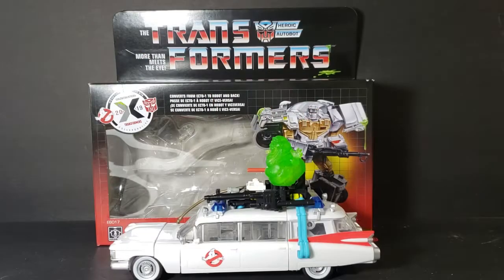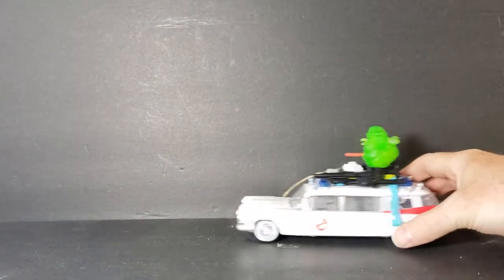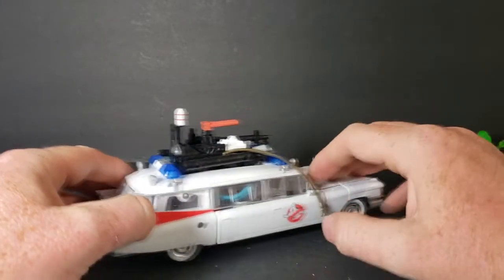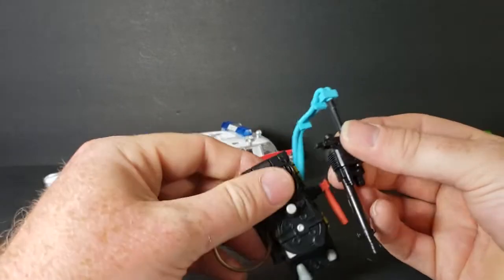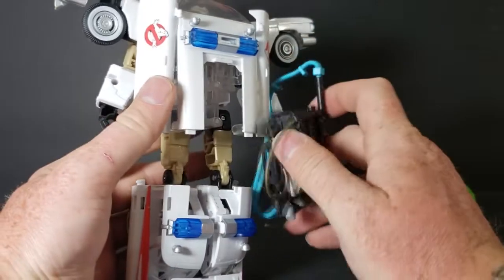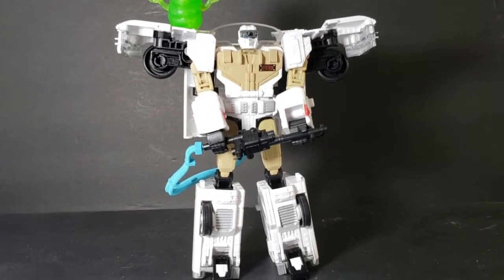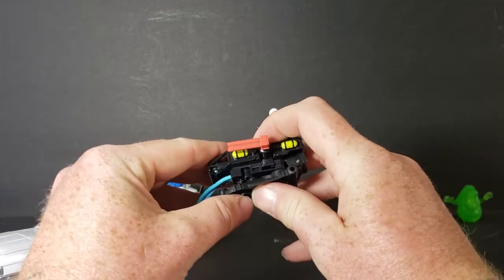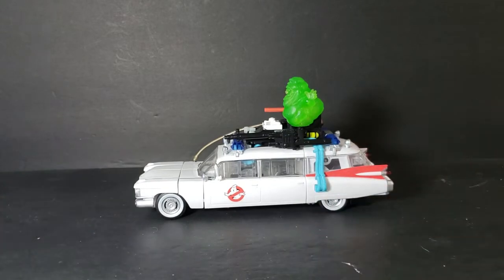Ecto-1 Ectrotron (Transformers 35/ Ghostbusters 35) GameStop Exclusive Toy Review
This Video is NOT made for kids, This video is for adult collectors Ecto-1 Ectrotron (Transformers 35/ Ghostbusters 35) GameStop Exclusive Toy Review
The first figure announced for the Collaborative line, Ectotron turns into a General Motors licensed custom 1959 Cadillac Miller-Meteor, representing Ecto-1 from the Ghostbusters series. In robot mode, he features several design cues based on the Ghostbusters' uniforms, including his own nametag, goggles, and Proton Pack. He features large Ghostbusters logos on his front vehicle mode doors, but no Autobot insignia. The Proton Pack's cable is formed by the blue rubberized hoses on the driver's side. His vehicle mode features extensive paint applications to allow a mostly accurate appearance, including a lot of silver over translucent plastic to allow clear head, tail, and roof lights. Whether coincidentally or by design, the proportions of Ectotron's vehicle and robot modes means that he is more-or-less in scale with most Masterpiece figures.
Ectotron shares several parts with the Combiner Wars Voyager Class Hot Spot/Onslaught mold, most evidently the upper arms and legs. He comes with a 5 mm-compatible particle thrower accessory, and a delicious-looking soft translucent figurine of Slimer. The particle thrower has a tip compatible with C.O.M.B.A.T. System blast effects, and Slimer similarly has a compatible port on his underside. While it is likely to allow for mounting on an action figure "flight" stand, it also allows Slimer to be mounted on the roof of the vehicle mode or on the end of the weapon.
Ectotron is packaged in a nostalgic Generation 1-styled box in vehicle mode, much like the contemporaneous Vintage G1 line.
A theoretical physicist by trade, Ectronymous Diamatron was one of the many Autobots who fled the Decepticon-occupied Cybertron aboard the Ark, moments before the planet's destruction at the hands of Gozer. Although Ectronymous had worked hard to achieve his scientific credentials, Ectronymous felt overlooked by his shipmates, and chafed at their impromptu nickname, "Eck." Believing that the Autobots aboard the ship were the last of their kind after the loss of their homeworld, Ectronymous was shocked when—during one of his shifts on the Ark's communication console—his homemade scanner detected a Cybertronian signal from a nearby world, and news of this strange reading eventually found its way up to Autobot leader Optimus Prime. Though the other Autobots doubted the veracity of his findings, Ectronymous's conviction moved Prime, and the Autobot leader decided to allow the scientist to travel to the planet to investigate: a planet the natives called "Earth."
Arriving just outside Prospect Park in New York City, Ectronymous scanned the first vehicle he could find: the Ecto-1, incapacitated after a run-in with a particularily aggressive ghost. It was in this form that he first encountered humans, scaring off a pair of police officers who had attempted to ticket the illegally parked vehicle, before he was discovered by the Ghostbusters, confused at the presence of two cars. It was not until the arrival of Starscream's own ghost, however, that Ectronymous realized the true source of the signal; though Ray Stantz easily captured Starscream's ghost, Winston Zeddemore's confusion over what an "Autobot" was prompted Ectronymous to reveal his true form to the Ghostbusters.

Though Ectronymous initially believed that he could simply intimidate the four men into handing over the ghost trap in question, he found that the Ghostbusters were far more difficult to intimidate than he initially believed, and Ectronymous was forced to zap the trap out of Peter Venkman's hands, releasing the furious Air Commander. Despite initial hostilities, Starscream was able to persuade the heroes of his good intentions, claiming that he had been reduced to this ghostly state by a supernatural being who called itself "Kremzeek"—a story that was seemingly borne out moments later, when an electrically charged imp materialized nearby. Unable to restrain the creature with their normal technology, Ectronymous helped ground the manifestation and instantaneously dispelled it. Entering into an uneasy truce with Starscream, the group returned to the firehouse so that Ectronymous could repair his communications, which had been damaged during atmospheric entry, and contact Optimus Prime.
After meeting Janine Melnitz, and grudgingly accepting the nickname "Ectotron", Ectronymous was able to reestablish contact with the Ark and inform Prime of the strange proceedings; while waiting for the Autobot leader to join them on Earth, however, the Ghostbusters accepted a job in Brooklyn and, with their main vehicle disabled, Ectotron was pressed into service as their substitute ride.